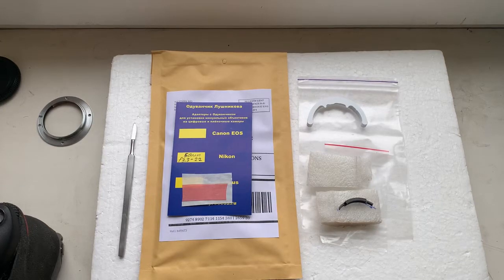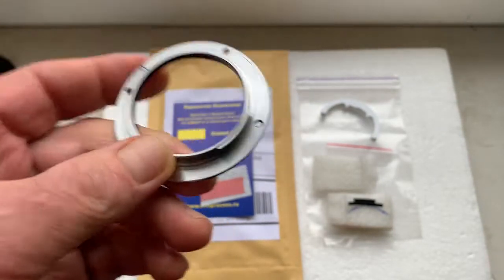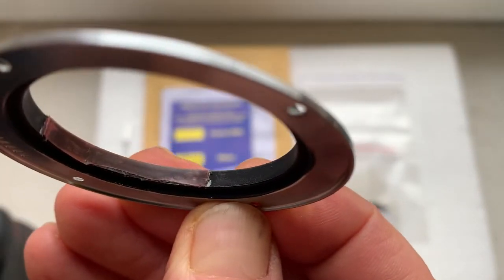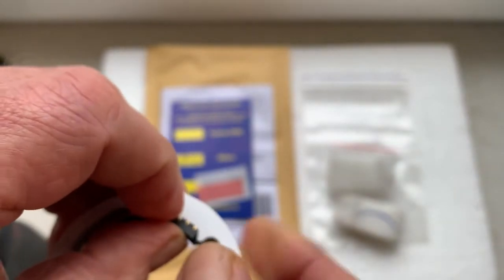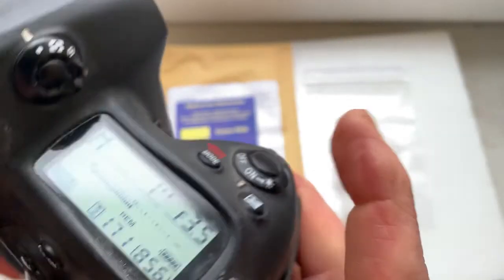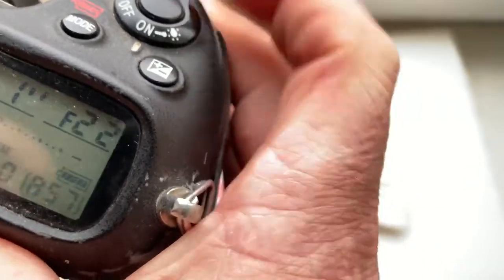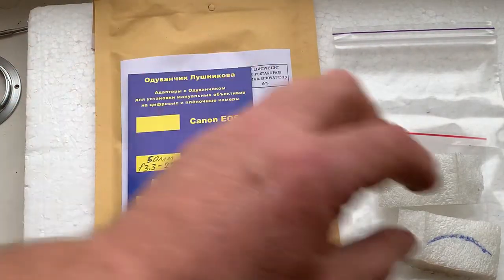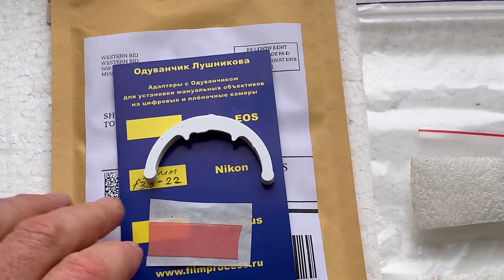Nikon AF dandelion сhip original. (For Rory T)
The main thing! I advise you to unscrew the mount from your lens and install the chip without the lens!
Don't lose the spring and ball when unscrewing the mount!
1. Apply the caliber
2. Paste double-sided tape
3. Install the chip on the tape
4. Insert the lens mount with the chip into the camera
5. If the camera showed aperture - mark the boundaries of the chip on your mount
6. If the camera does not show the aperture - move the chip on the mount until contact appears and mark the boundaries of the chip on the mount
7. Remove the chip mount from the camera
8. Remove the chip from the mount
9. Remove the remaining scotch tape
10. Remove the black paint from the chip installation site
11. Apply some glue with a toothpick or match
12. Place the chip on the glue
Your camera should show apertures!
Unfortunately, it is not possible to program the dynamic range of the focal length into the chip. So for zoom lenses I program the average focal length! In your case, it is 50 mm. But, you can always reprogram the chip parameters according to our instructions.

My Ebay store:
Europe:
World:
Hong Kong
For:
1. Carl Zeiss Vario-Sonnar 35-70mm f/3.4 -22 T* MMJ Lens